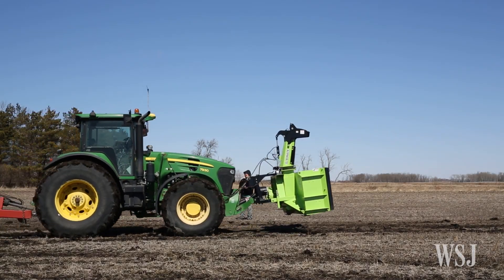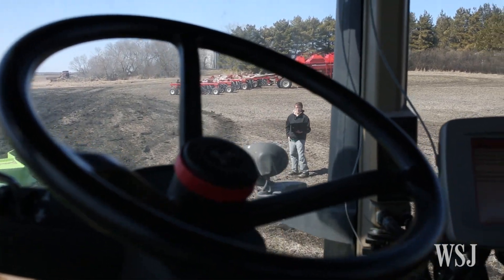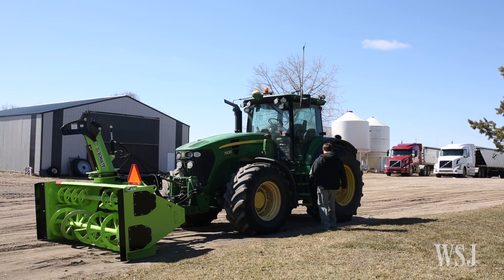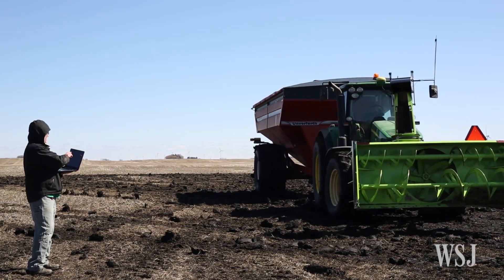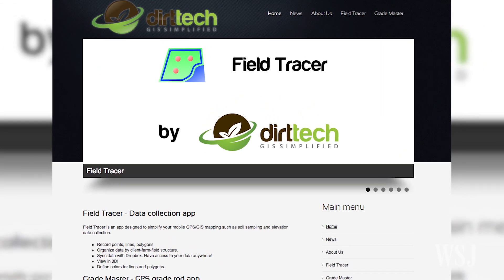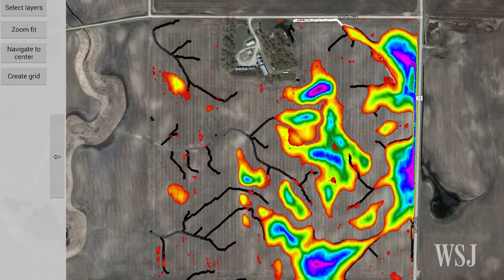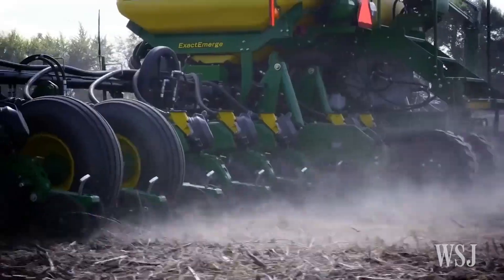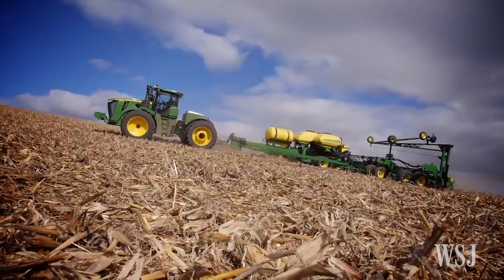How Hacking Is Advancing the World of Farming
Dwindling farm incomes and open-source software are inspiring  homespun hackers, helping advance farming technology. Manitoba farmer Matt Reimer has created a tractor that drives itself. Photo: Tim Smith for The Wall Street Journal